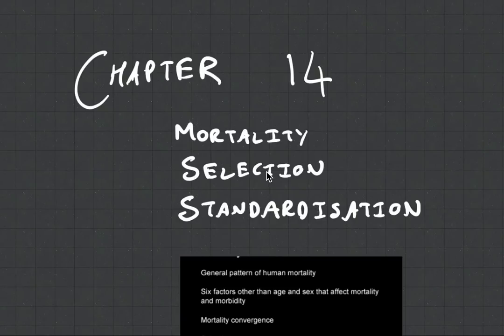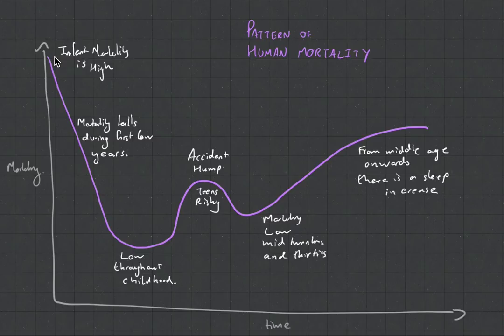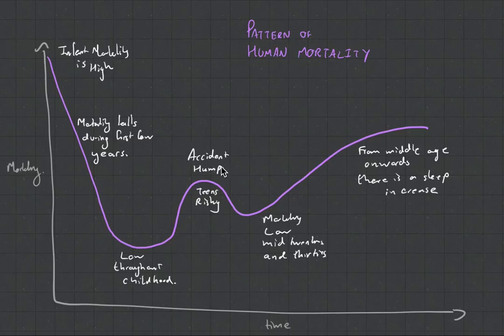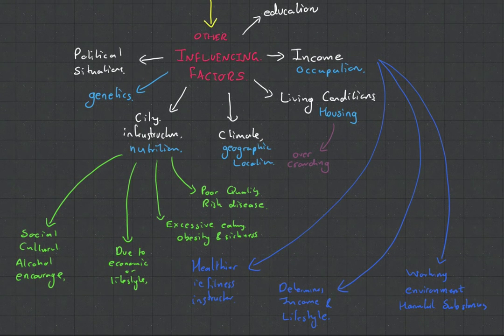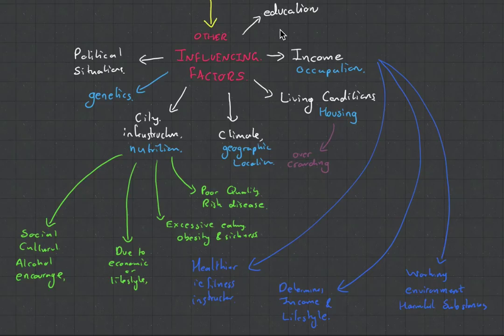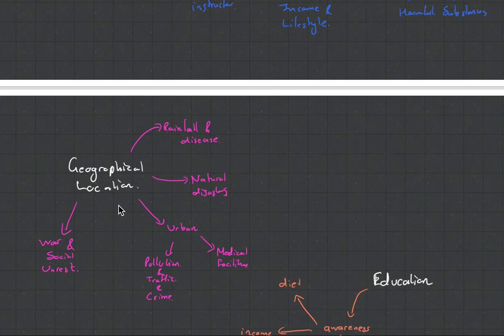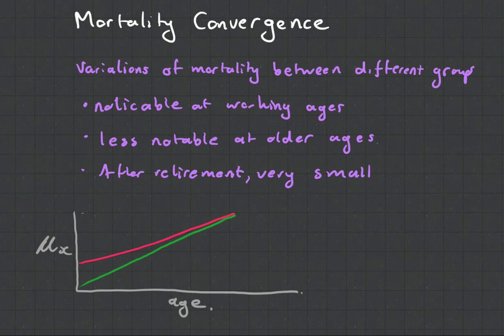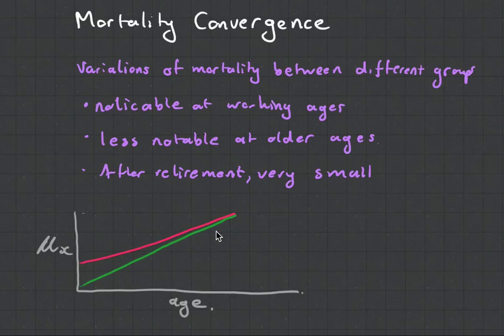CT5 Chapter 14.1 Mortality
When are you going to die? The science behind death is called Mortality. In this video we explore human mortality and what are the main factors that determine our survival.